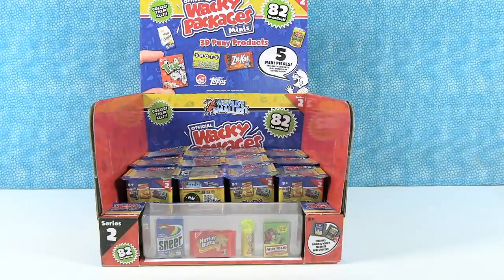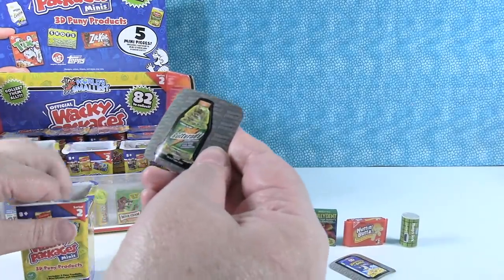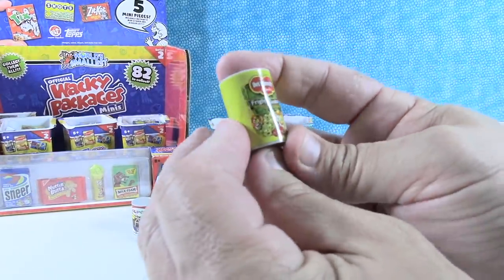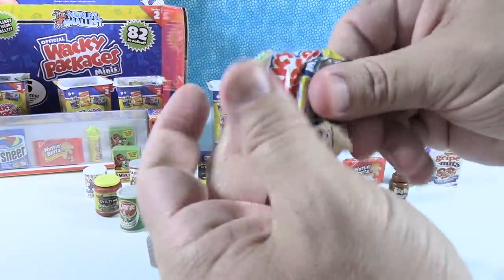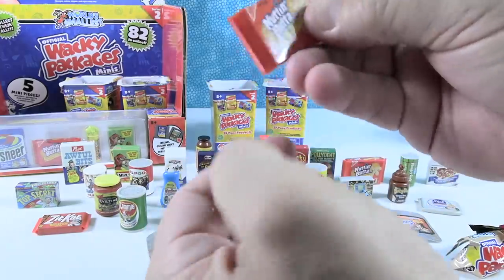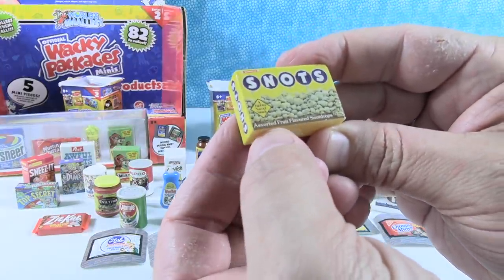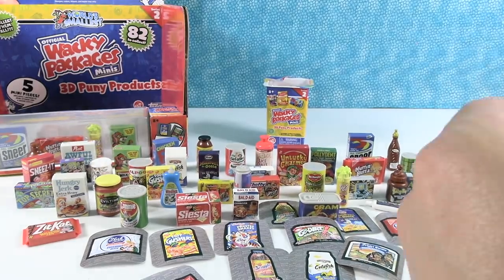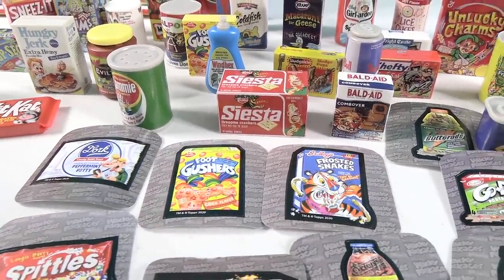Official Wacky Packages Minis Series 2 Blind Bag Opening | PSToyReviews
Today we are opening more Wacky Packages series 2 Minis. We can't wait to see what other cool packs we find and of course, awesome stickers too.